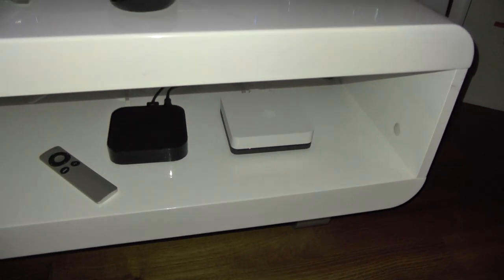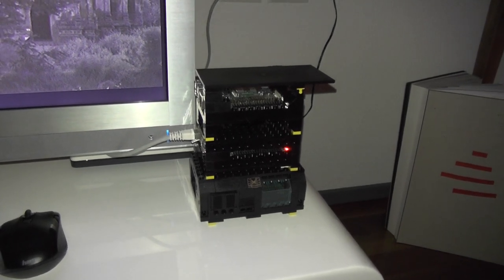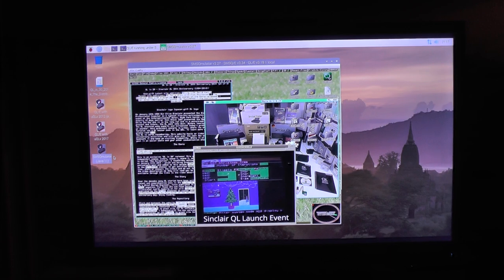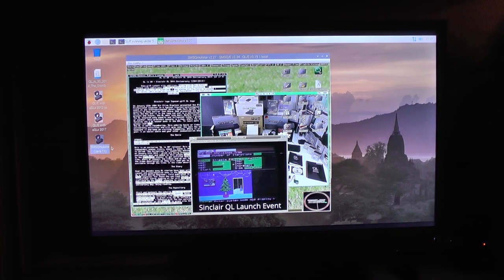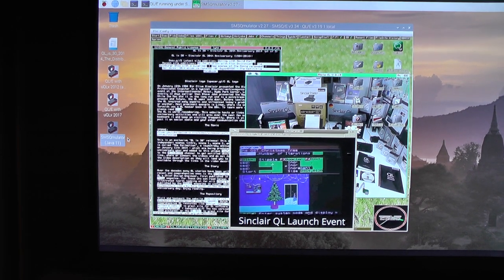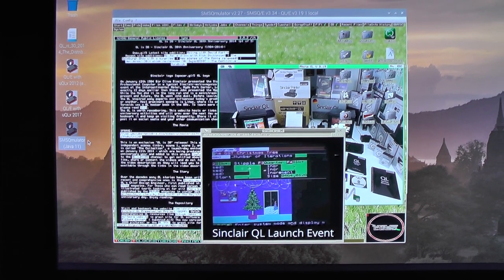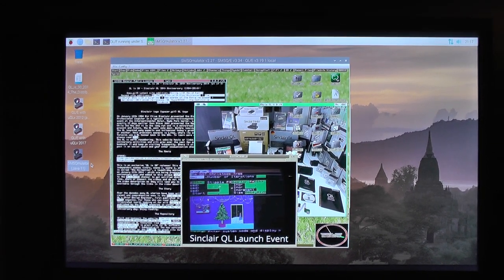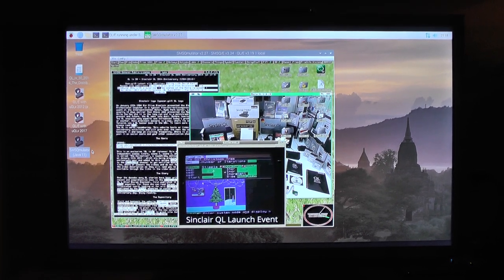Sinclair QL RELOADED, THE DISTRIBUTION! Raspberry Pi edition, one more thing: QL/E under SMSQmulator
This is about the Sinclair QL world!

This is the bonus scene to the original video "Sinclair QL RELOADED, THE DISTRIBUTION! Raspberry Pi edition with uQLx 2017 and SMSQmulator out now!":

Raw: 31223.MTS 222'849'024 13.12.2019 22:16

The video was unlisted since upload in December 2019. This was unintentional. On 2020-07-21 this was corrected and the video is public now.